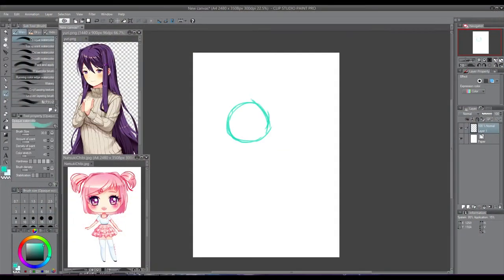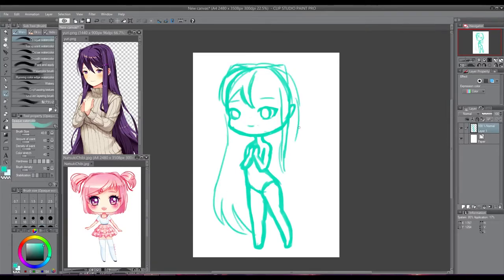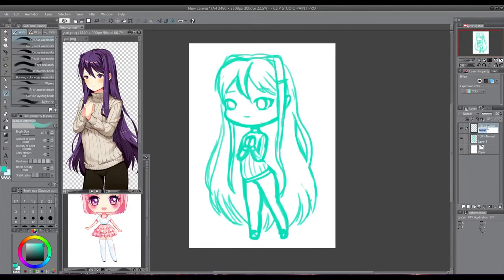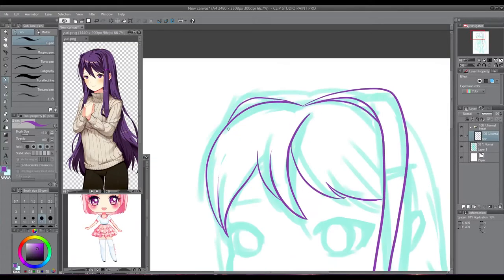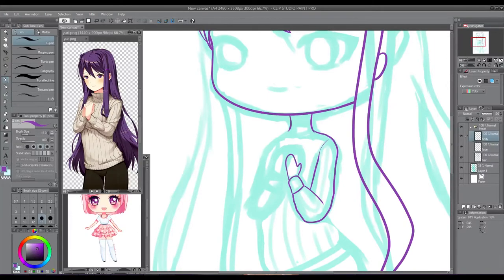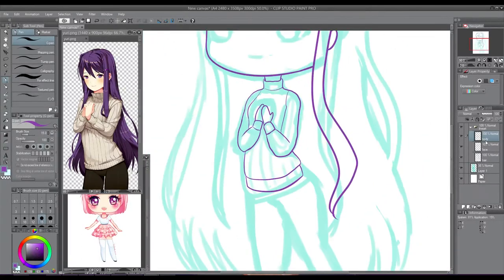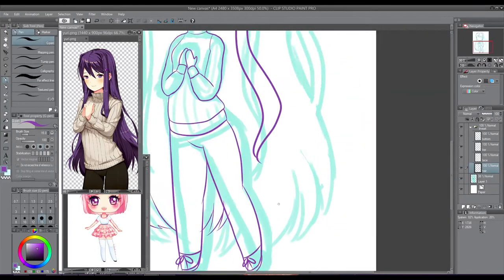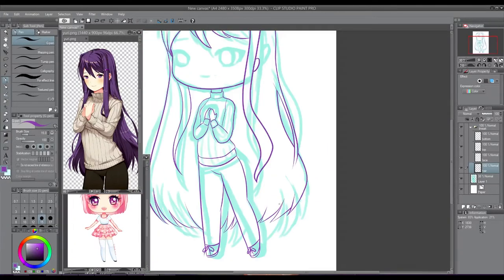Yuri Chibi - DDLC - Clip Studio Paint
So here is the second chibi of my doki doki literature club chibis. This time it's Yuri. I had a bit of trouble with her but i'm happy with how it turned out :)